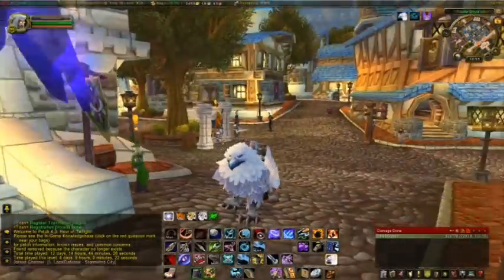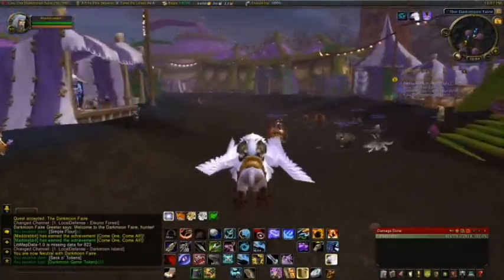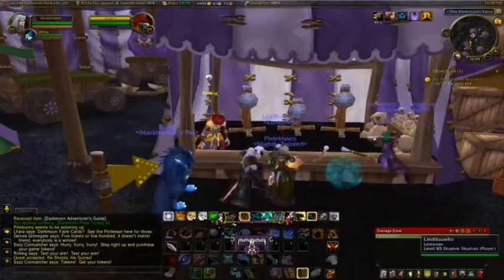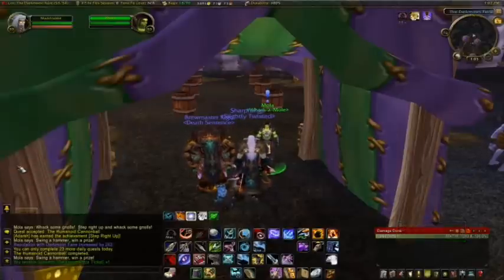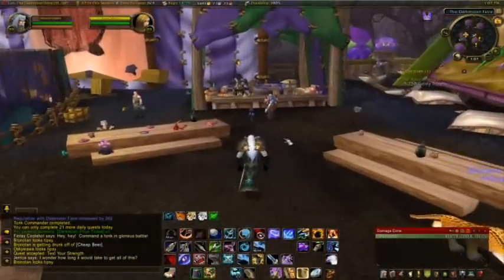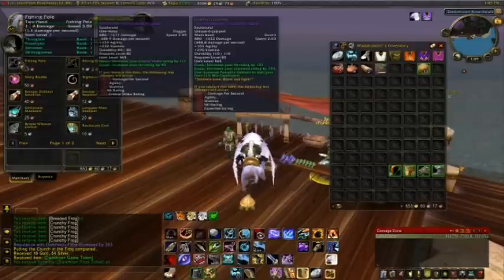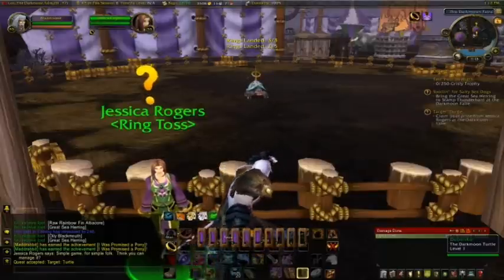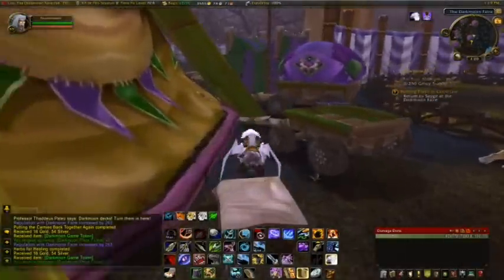World of Warcraft - New Darkmoon Faire in 4.3 patch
World of Warcraft - a Darkmoon Faire guise for patch 4.3 changes including mini-games and profession quests

+ Having problems in game? a good site to check out is

Bartender 4 (adjusting the ui / action bars)
Recount (dps counter)
Bagnon (bag looks)
Titan Panel (top bar with map coordinates and more)
GatherMate 2 (mining and herb nodes on the minimap)
CrapAway (remove grey items automatically)
EasyMail (easier to take all items from the mail)
Auctionator (auction tool)